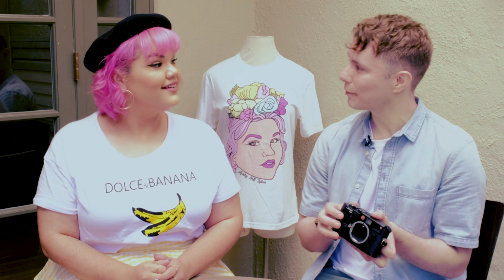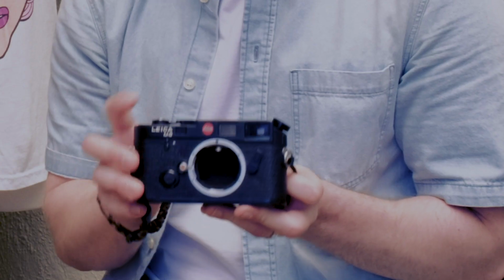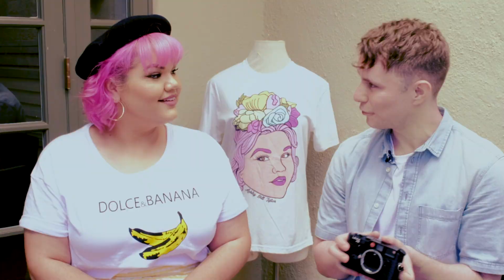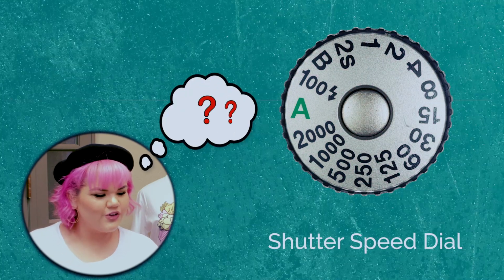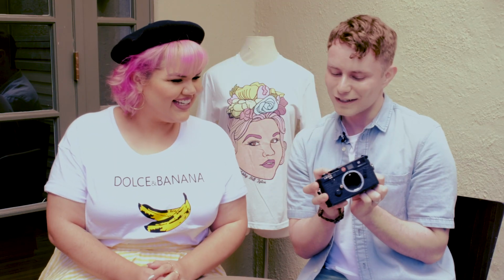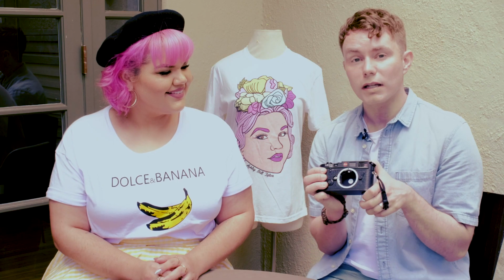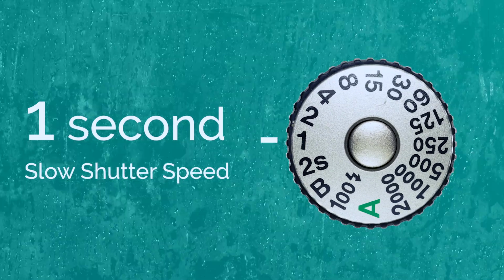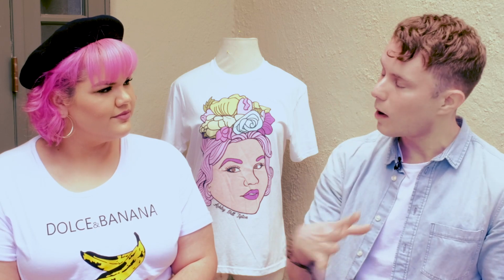How to Capture Motion in Photography with @aliveisthecity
Last week @aliveisthecity taught me how to capture motion in photography! I hope you enjoy our tutorial for The Getty Unshuttered Movement Challenge. 😘
More Tips and Resources on How to Capture Motion in Photography 👇👇👇

We're challenging you to capture your unstoppable motion images and share them with the Getty Unshuttered app. or @gettyunshuttered on Instagram.

Share your world using unshuttered tips to improve your photo composition skills. 📸

Special thanks to my our expert photographer Jonathan Higbee!

Getty Unshuttered Motion Tips

Capturing movement can make your photographs more dynamic. Here are some tips.

Freeze Movement
Use a faster shutter speed to “stop” the motion of a person or object. The faster the shutter speed, the sharper an object or person in motion will be. Make sure your subject is in strong light so the faster shutter speed doesn’t underexpose your image.

Blur Movement
Blurring your subject is a great way to show movement. Use a slow shutter speed to capture your subject moving in real time. Place your subject in a low-light or dark environment for greater effect. At night, combine a slow shutter speed with a flash to keep your subject sharp while blurring their movements. Keep experimenting to get the results you want!

Suggest Movement
You can compose a photograph to suggest the path of your subject’s movement. Use undulating or directional lines, or repeated elements, to direct the viewer’s eye to where your subject came from, and where they’re going.

Download VSCO to access your phone camera's shutter settings.